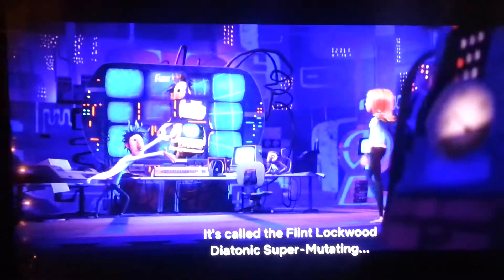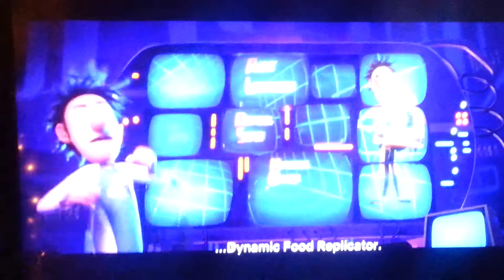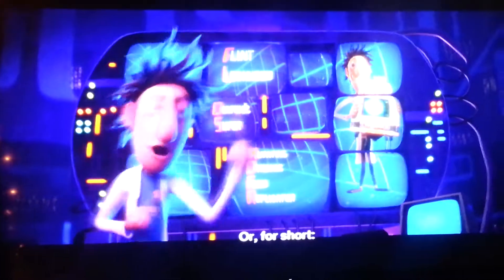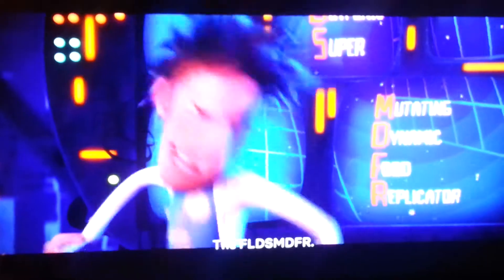Cloudy with a Chance of Meatballs